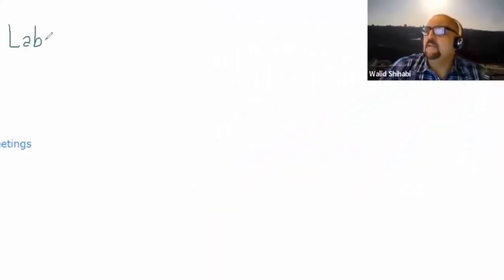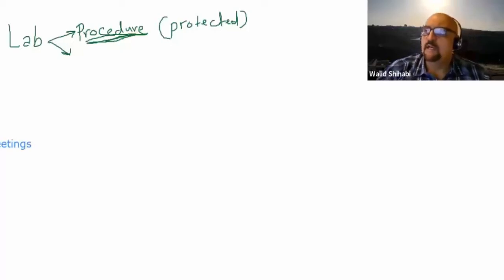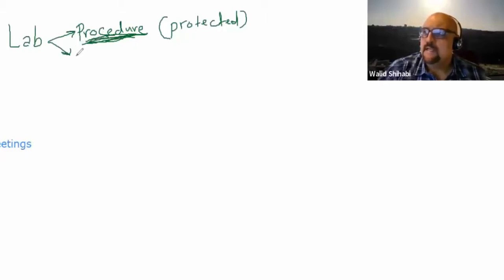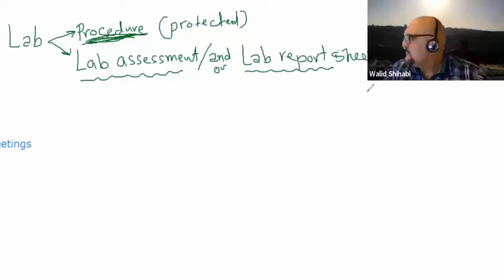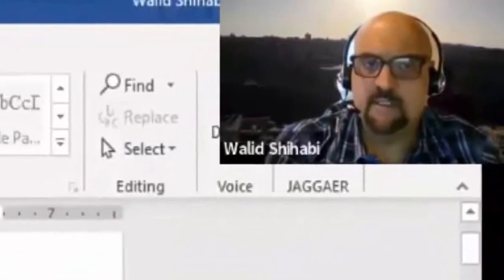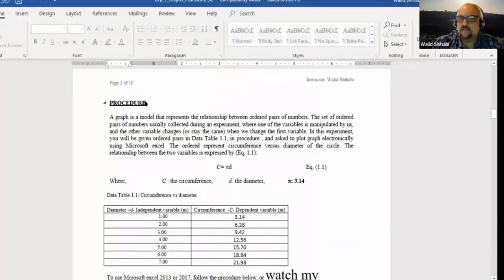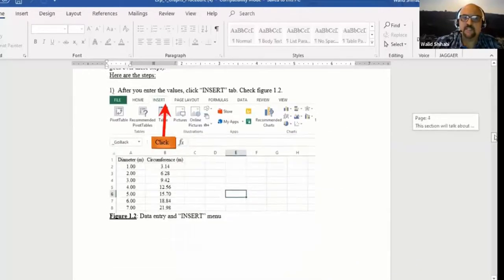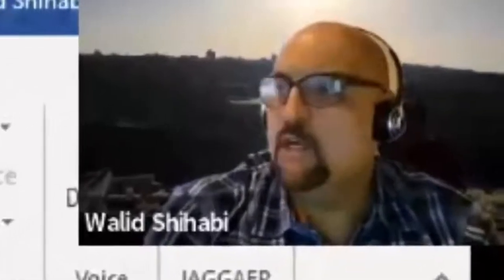Exp Graphs procedure document